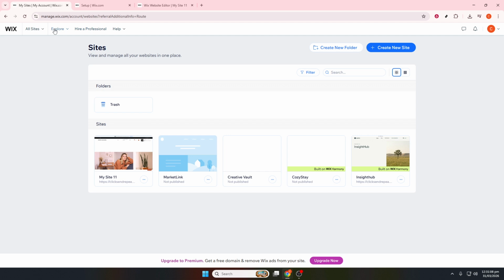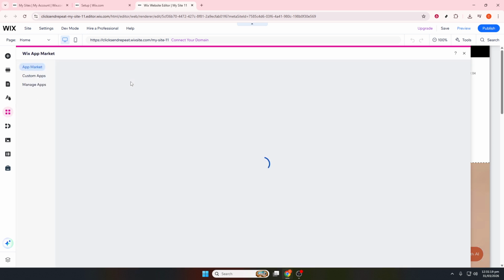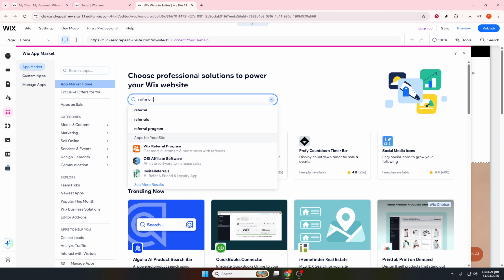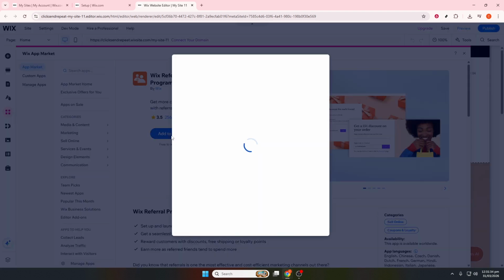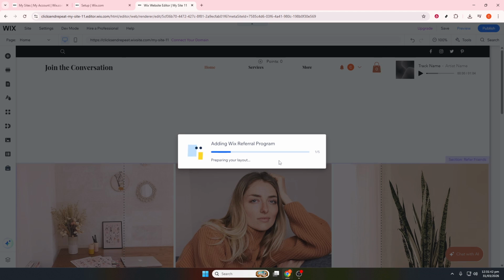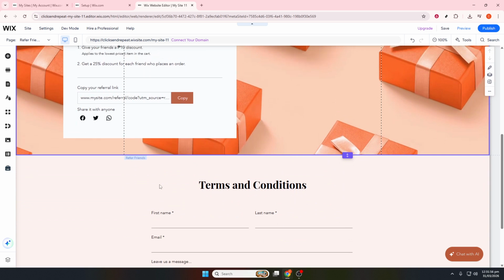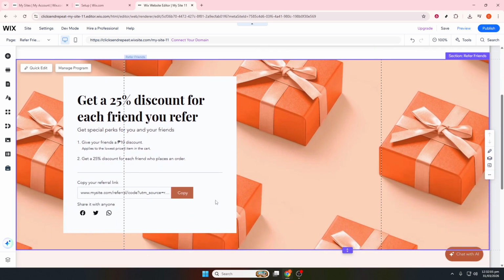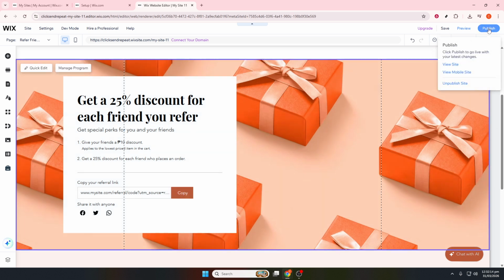How To Setup Referral Program To Wix Website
Learn how to add a referral program to your Wix website in this step-by-step tutorial!

If you want to grow your business through word-of-mouth marketing, adding a referral program is a powerful strategy. In this video, we’ll show you how to set up a referral system on Wix so you can reward your customers and attract more leads.

In this video, you’ll learn:

How to add a referral program to your Wix website
Different ways to set up referrals (apps or manual setup)
How to track referrals and rewards
Tips to create a successful referral program

This tutorial is perfect for beginners, business owners, marketers, and freelancers who want to increase traffic and sales using referrals.

Start building your referral program and grow your business today!